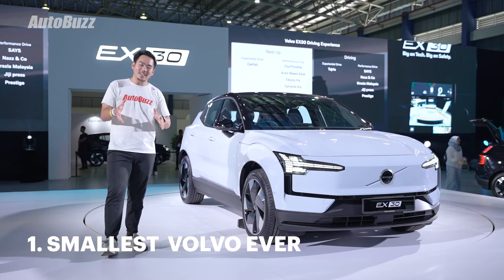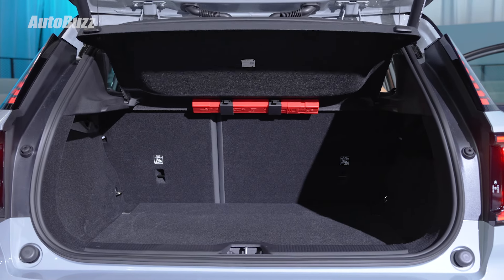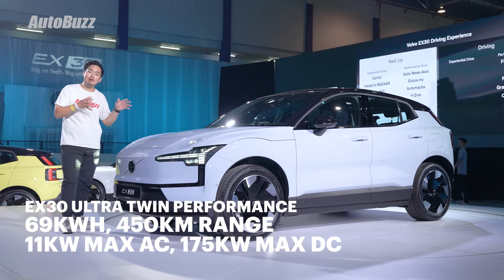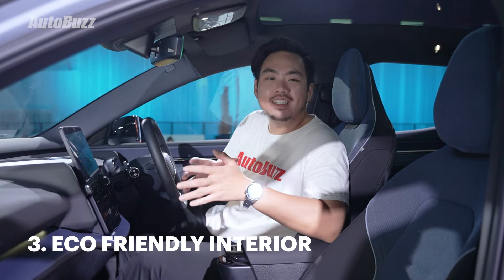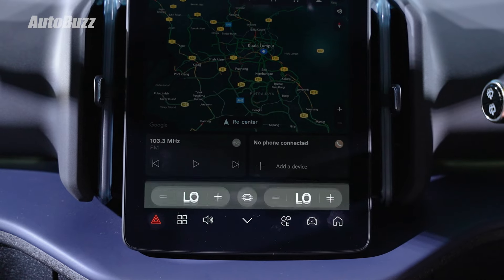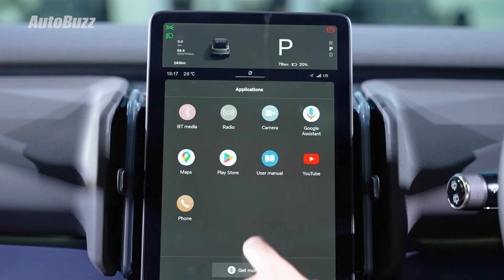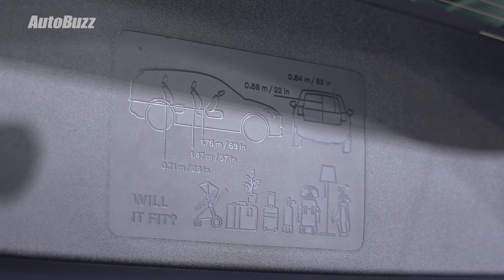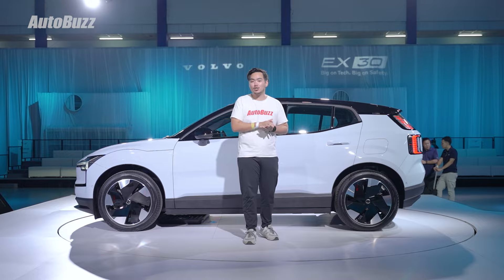Volvo EX30 now in Malaysia - Fastest Volvo ever from RM189k! - AutoBuzz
Volvo's latest - and tiniest - fully electric SUV is here in Malaysia, and it's got an attractive price tag to boot! But what else does it have? Well, what about it also being the fastest Volvo ever? Watch the video to find out more!